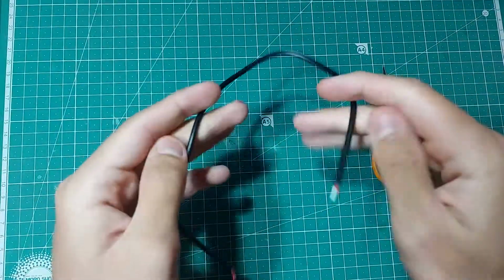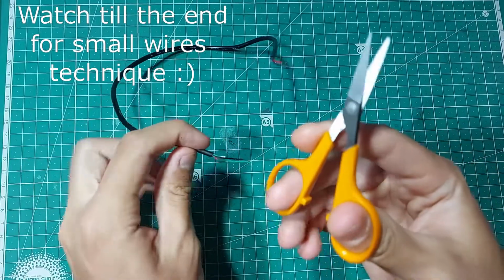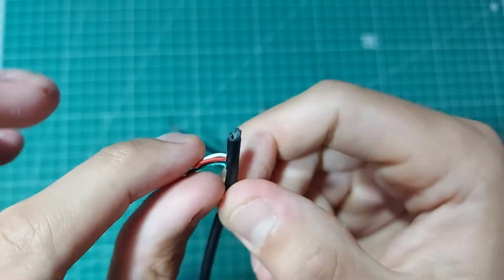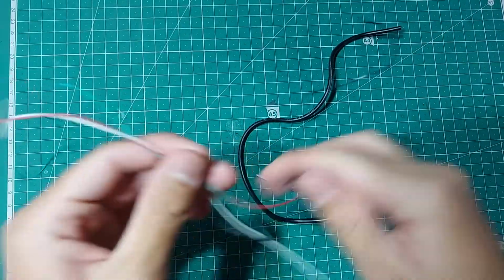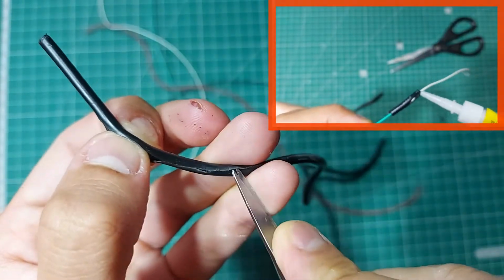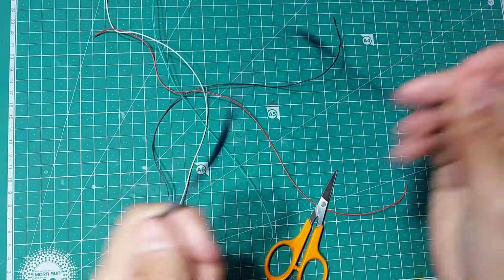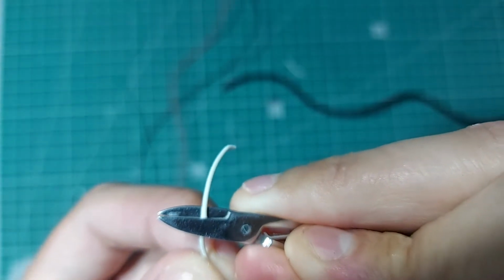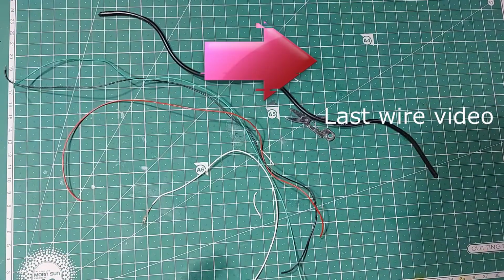How To Strip Rubber Insulation Off Wire(*New Method)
My most viewed video on my channel at the time of publishing this video has over 60 thousand views and it is about wire stripping. I felt like making an update of that and so I went ahead with an improved version 6 years later which is the above video.

This video talks about how you can easily, without suffering, remove the rubber insulation off wires if you do NOT have a WIRE STRIPPER just by using scissors( an Exacto knife can do what the scissors demonstrated in the video) :
This especially comes in handy when you might be working on a project or just need a clean length of non-insulated wire. So, I hope my video helped you achieve that; if in case you didn't have a wire stripper at your disposal as I mentioned before.